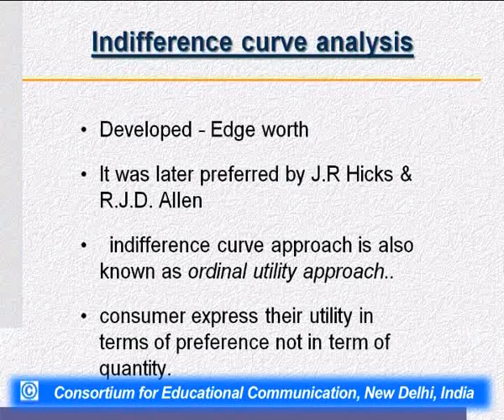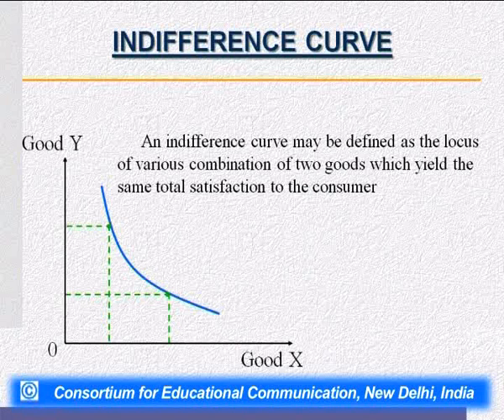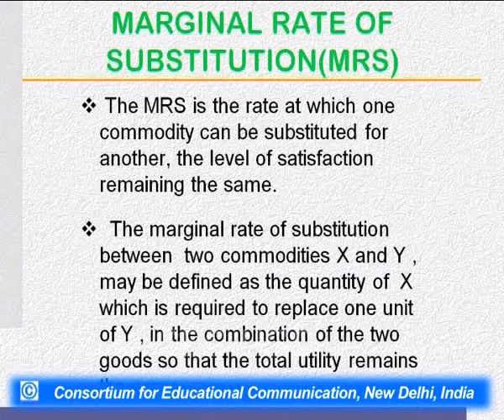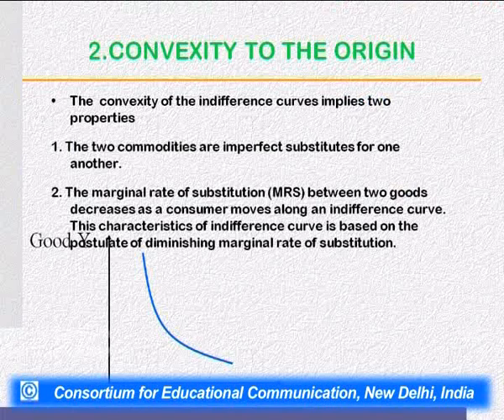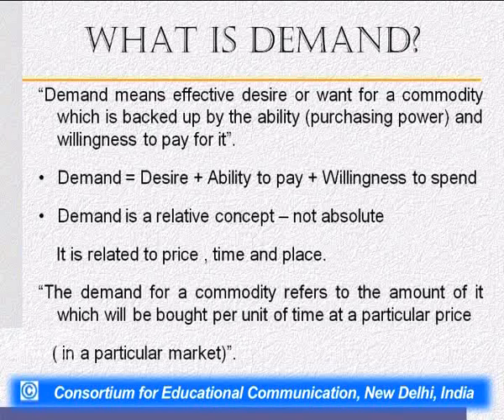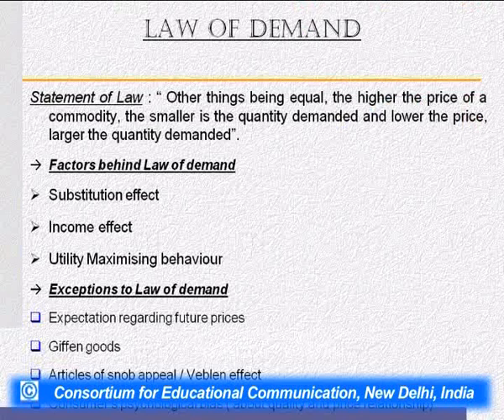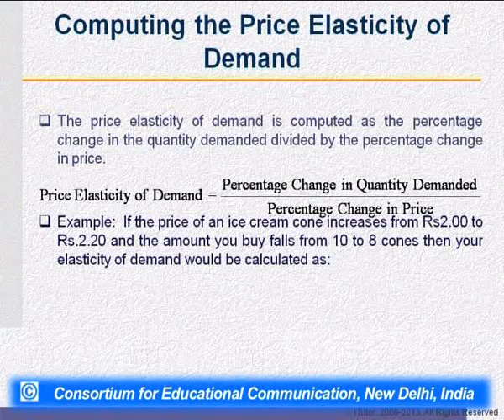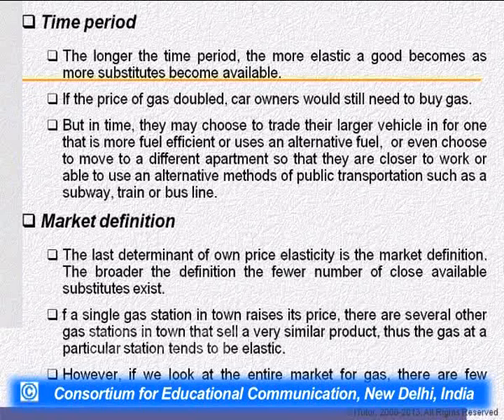Indifference Curve Analysis and Demand Analysis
This Lecture talks about Indifference Curve Analysis and Demand Analysis